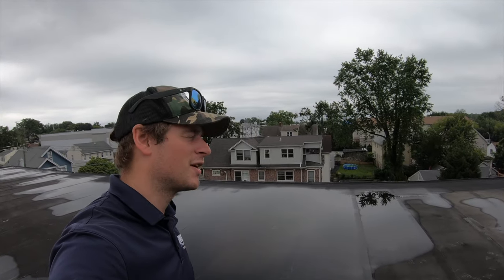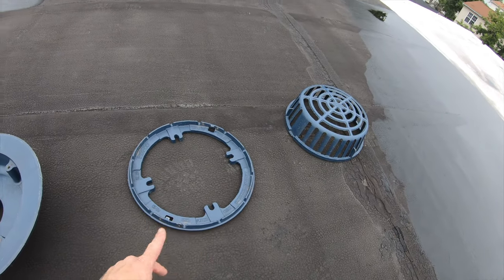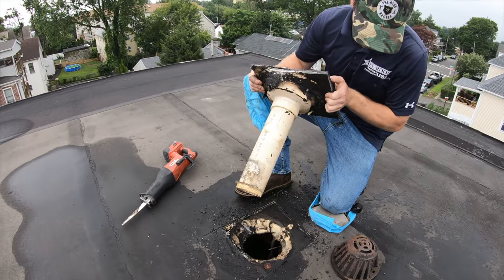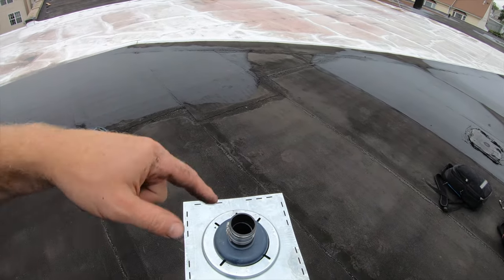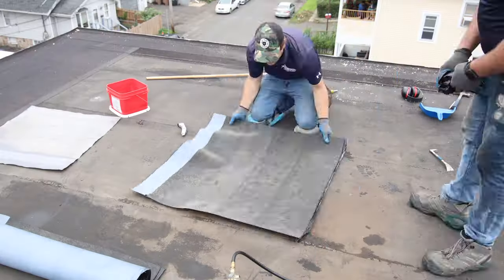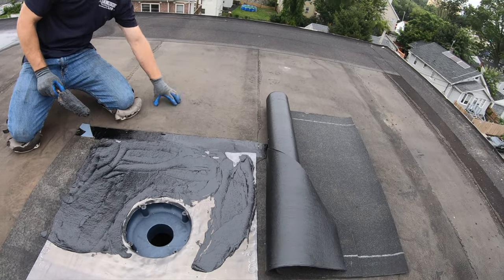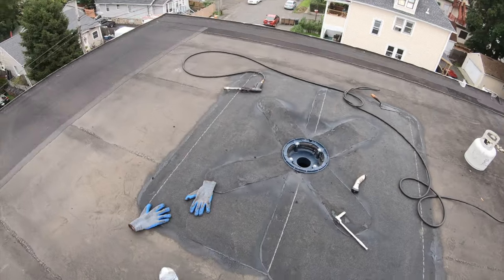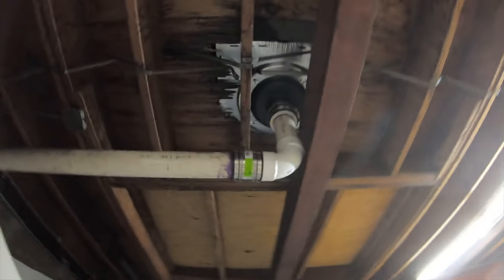How To Replace a Flat Roof Drain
Drain replacement from start to finish
Stamford, CT